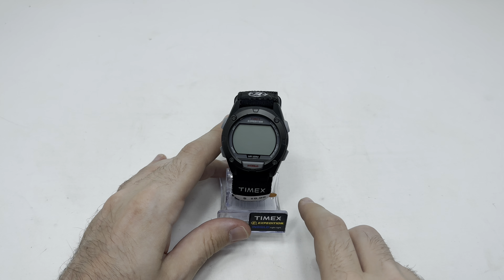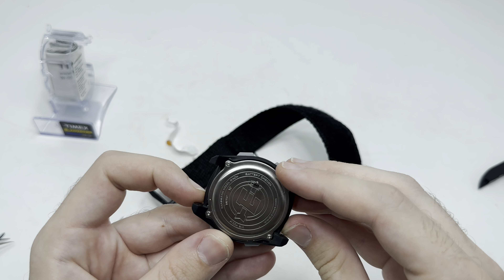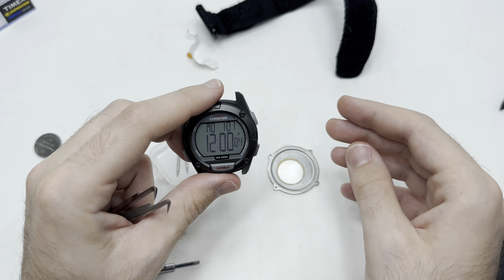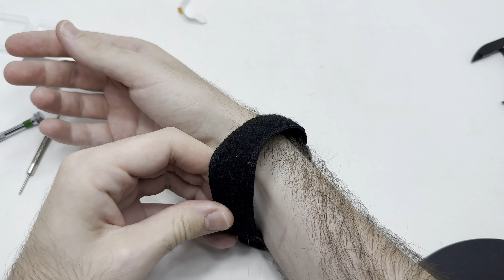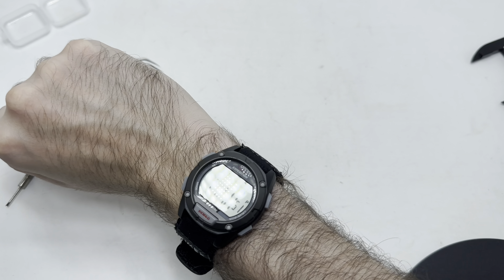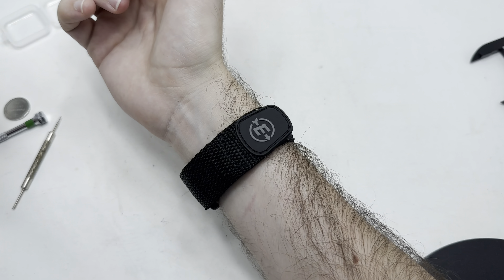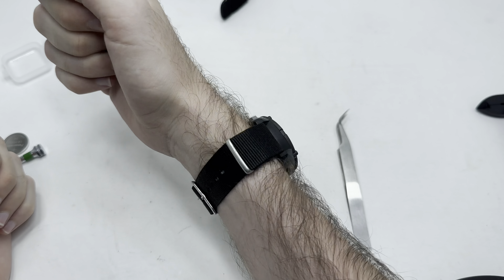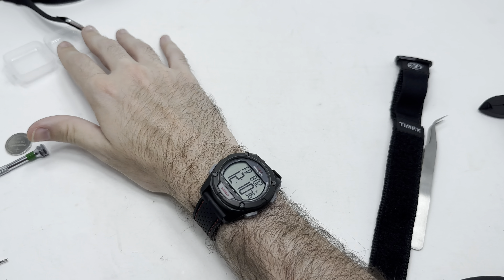Why you should buy a brand new Timex digital watch review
Looking for a new digital watch? Check out this review on why you should buy a brand new Timex digital watch. We'll unbox the Timex Expedition and show you all the features that make it a great choice!
Thinking about buying a brand new Timex digital watch? Check out this review to find out why it's worth the investment! Watch the Timex Expedition unboxing and learn about the features that make it a great choice for your next watch.

heres my ebay